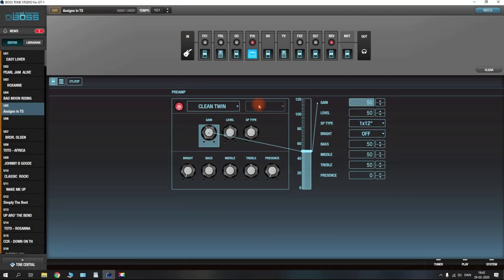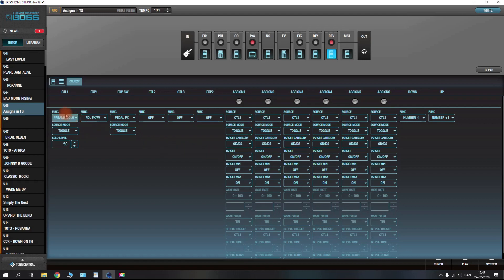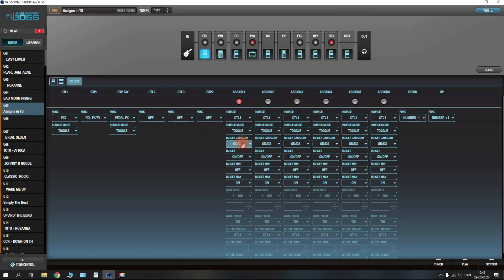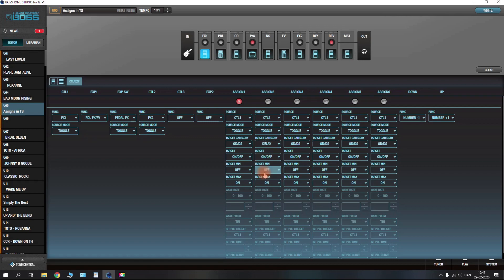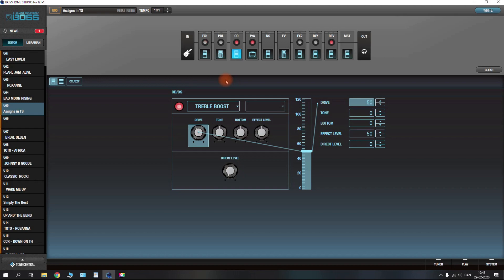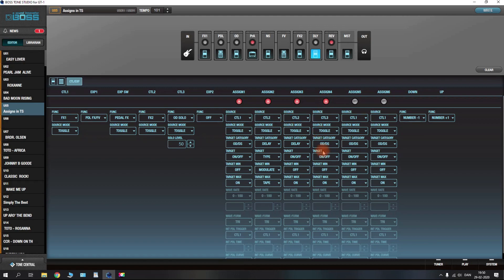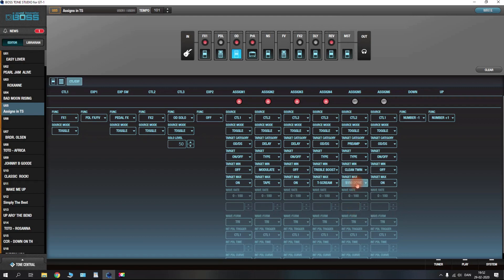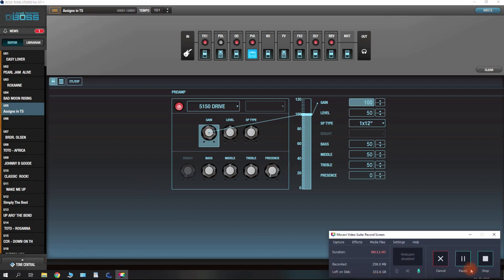Boss GT-1 | Boss FS-7 | Boss Tone Studio | Assign Setup & Management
Boss GT-1 and Boss Tone Studio Assign Setup with Boss FS-7 Dual Footswitch.

In todays video about the Boss GT-1 Multi Effects Processor from @BOSSinfoglobal, I will explain and show how to connect and set up the Boss FS-7 footswitch, in order to set up Assigns in the Boss Tone Studio software.
I will also explain the navigation of Boss Tone Studio and how to easily get started.

Comments/questions are very welcome, so make sure to leave one in the section below.